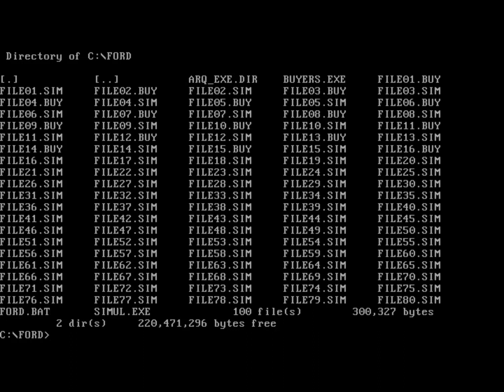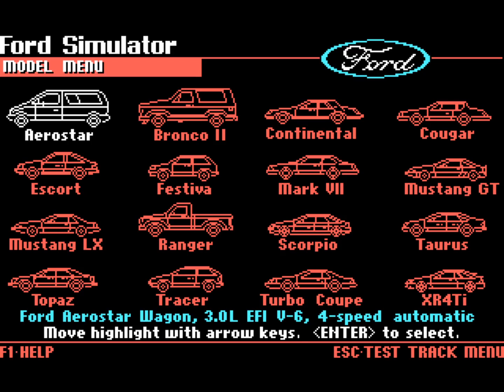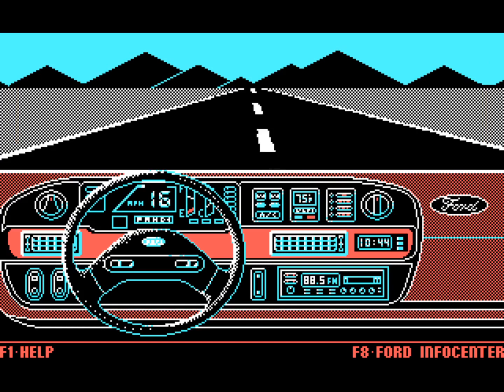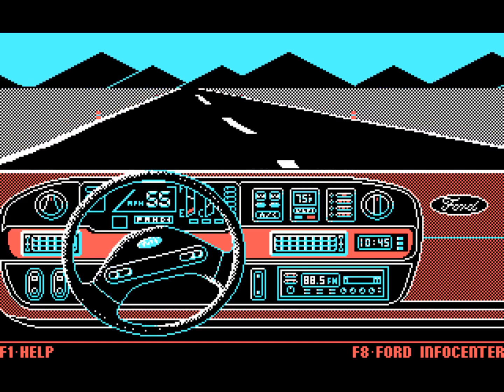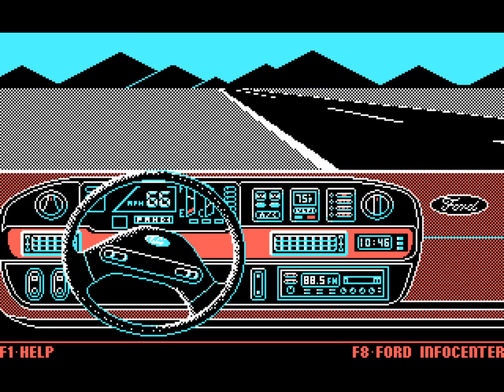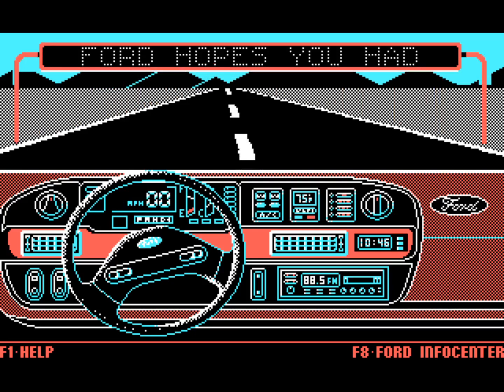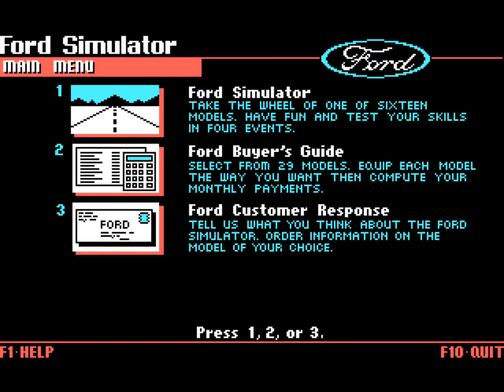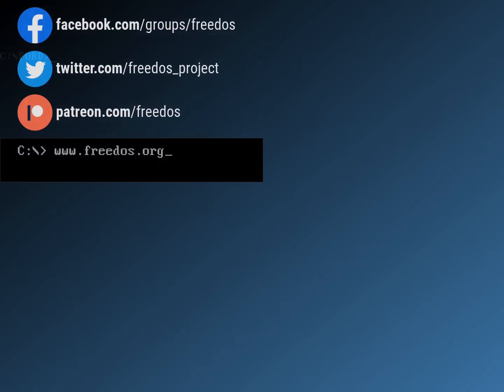Let's play - Ford driving simulator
If you weren't able to visit your local Ford dealer, you could test drive several Ford models on your computer. This was meant as a car driving simulator, not a game - but I certainly played it like a game. Also has stats and details about Ford's 1988 models.